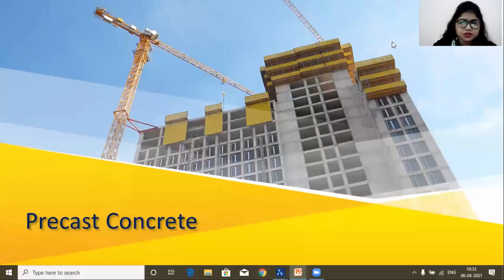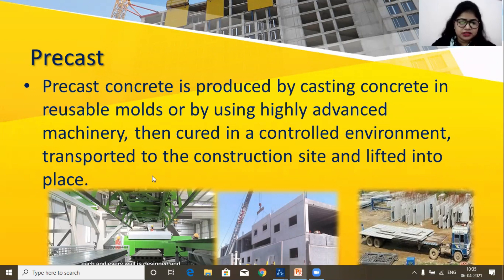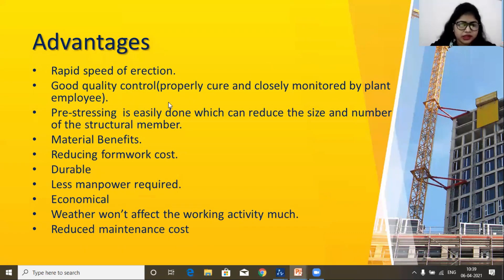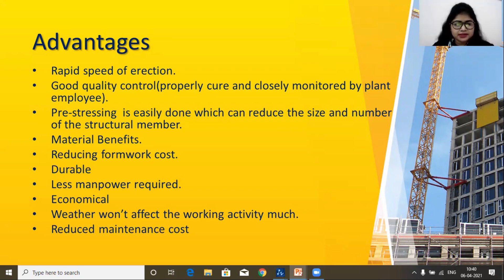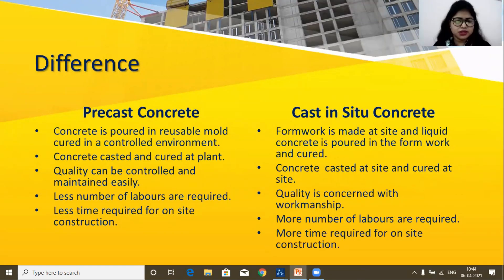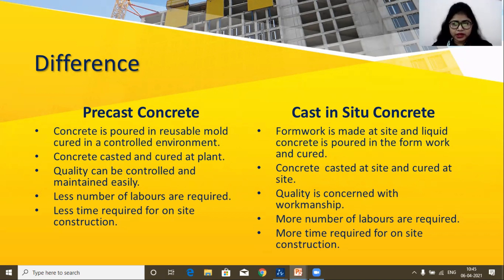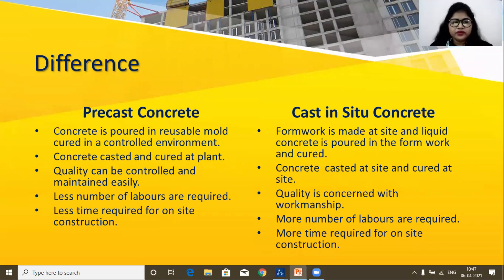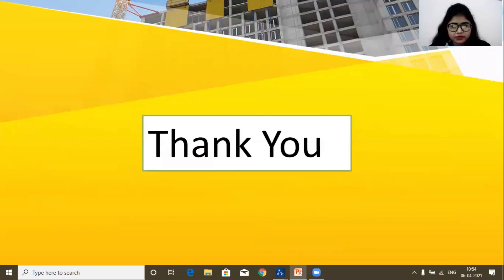What is Precast Concrete || Difference Between Precast Concrete & Cast in Situ Concrete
Precast concrete is produced by casting concrete in reusable mods or by using highly advanced machinery, then cured in a controlled environment, transported to the construction site and lifted into place.
Advantages of Precast concrete
Rapid speed of erection.
Good quality control(properly cure and closely monitored by plant employee).
Pre-stressing  is easily done which can reduce the size and number of the structural member.
Material Benefits.
Reducing formwork cost.
Durable
Less manpower required.
Economical
Weather won’t affect the working activity much.
Reduced maintenance cost